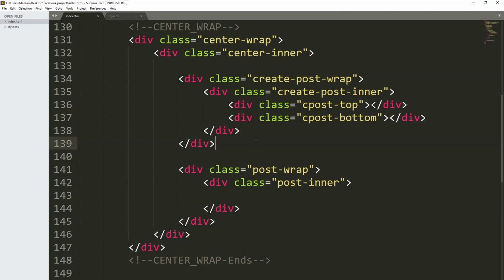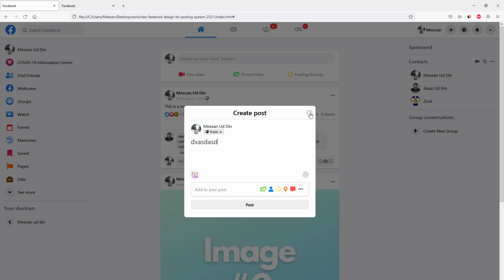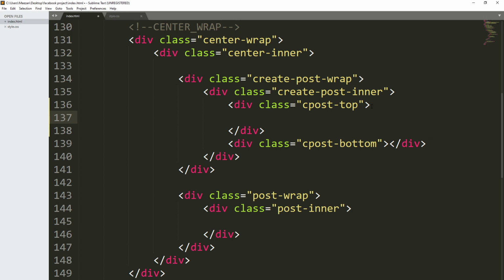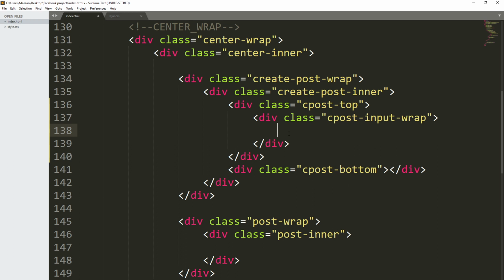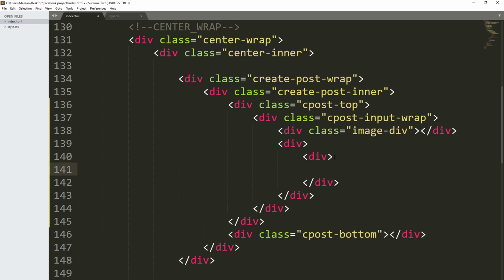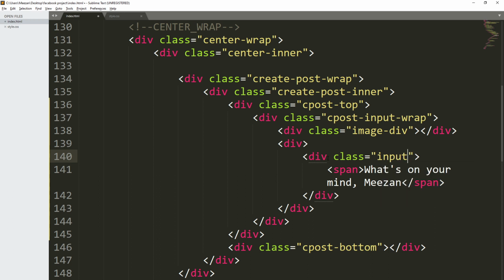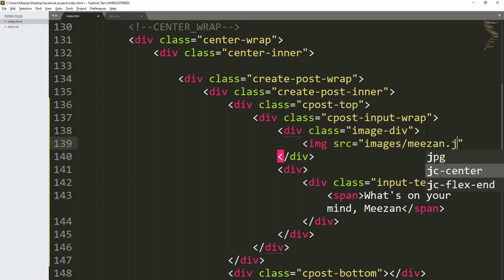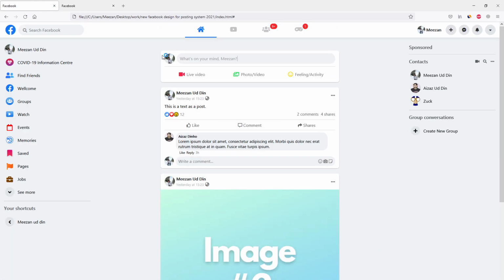Building Facebook Clone | Master HTML5 & CSS3 | Creating HTML Layout for Cpost Input Wrap | Part 32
Hello, welcome back to our web development journey!

🚀 In this tutorial, we dive into creating the layout for the "Create Post" section. We've structured the content wrapper into three main sections: left, center, and right. Today, our focus is on crafting the layout for the center section.

🔗 Previous Lecture: Building Facebook Clone with Pure CSS | Master HTML5 & CSS3 | Create Post Wrap Part 31

👉 In case you missed the last session, catch up on the previous lecture where we explored [In this lecture, we're diving into creating a layout for our "Create Post" section.]. Watch it
🔍 **Timestamps:**
    0:00 Intro
    0:30 Overview of the Center Section Layout
    1:12 Creating the Center Inner Wrapper
    1:45 Designing the Create Post Wrap
    2:30 Structuring the Create Post Top and Bottom Sections
    3:15 Planning the Input Area and Image Placement
    4:00 Creating the Input Wrap
    4:45 Adding the Image Div
    5:30 Setting Up the Input Text Area
    6:15 Customizing the Placeholder and Image

In the next videos, we'll dive deeper into styling and refining the layout. 🔮✨